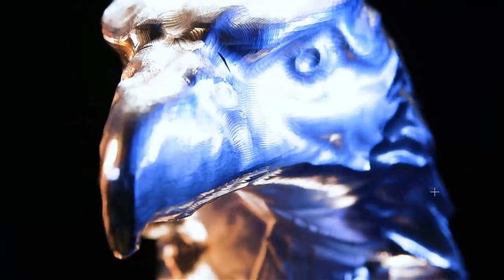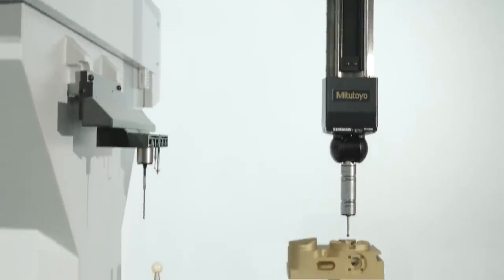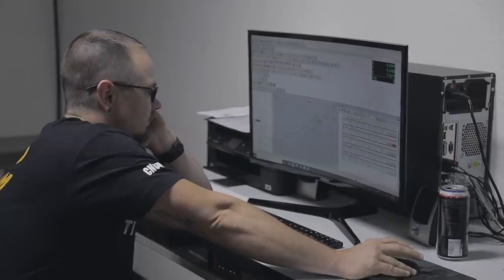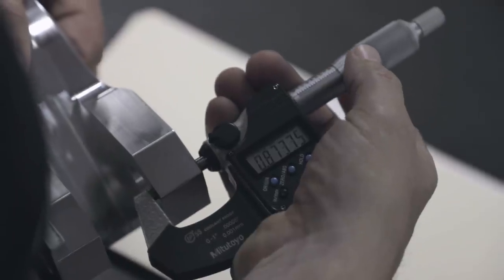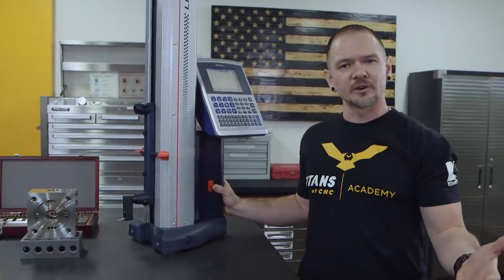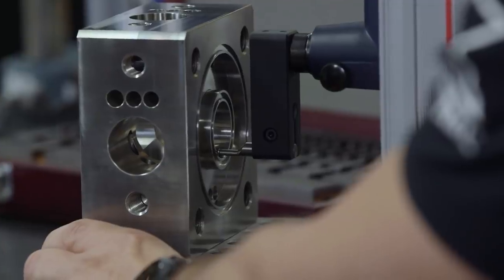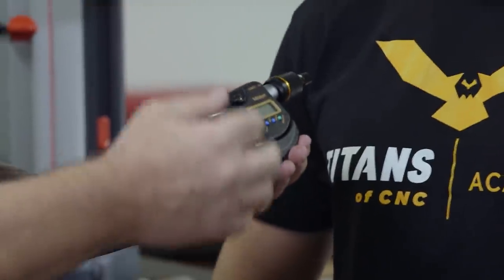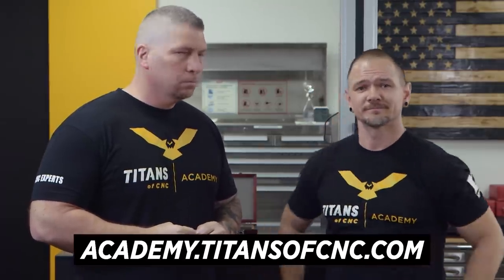The Most Important Part of CNC Machining | VLOG #113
It’s an Honor to add Mitutoyo America Corporation to our list of Amazing Partners.

Together we are building the largest FREE CNC Machining Education Platform in the World.

MB017E7JAFBH4VC